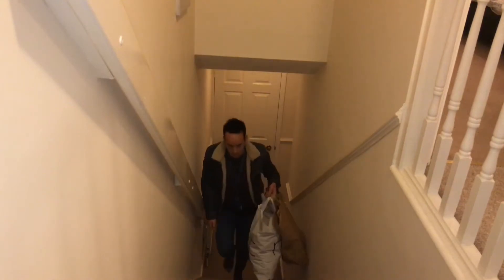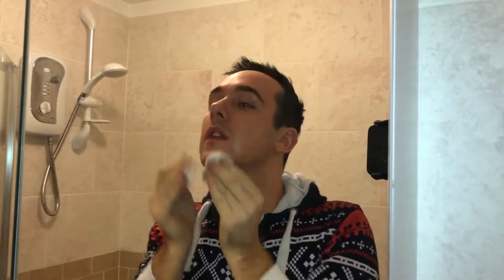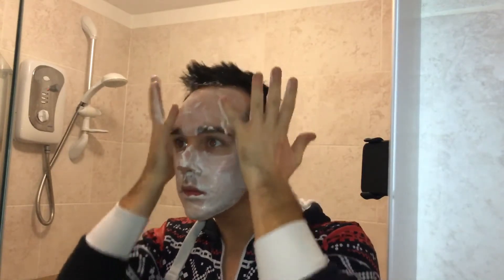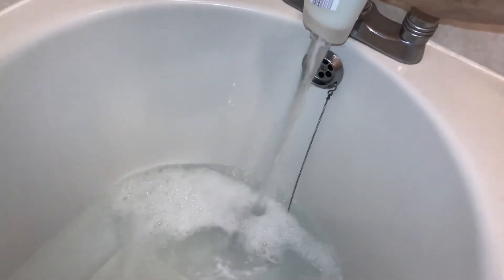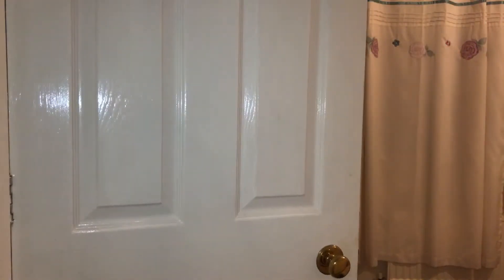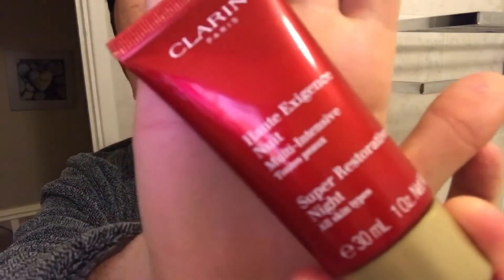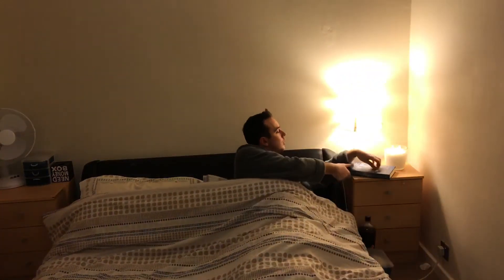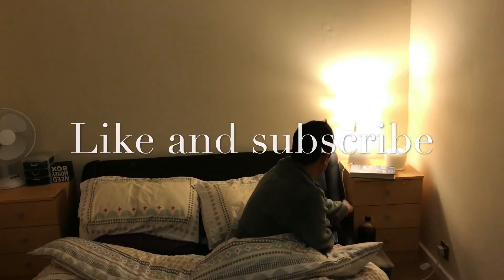Nightime Routine 2017 || Jayymiejones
Hey guys! This was one of the many requests I had!
Sorry it's so short but it's literally all I do I didn't want it to be too long as their was no need for it to be like 20mins long! Haha!
But yeah

👕 my jacket is from next
My jeans are from primark

❤💙💚 social media 💙💚❤

The Cleveland abduction book I'm currently reading defo recommend it!!

🎬 previous videos 🎬

And lastly I just want to say thank you so so much for all my new subscribers it really means a lot to me! To say I didn't think anyone would watch me go now have a amazing 1,500 subscribers is really overwhelming

Any requests leave a message below 💋